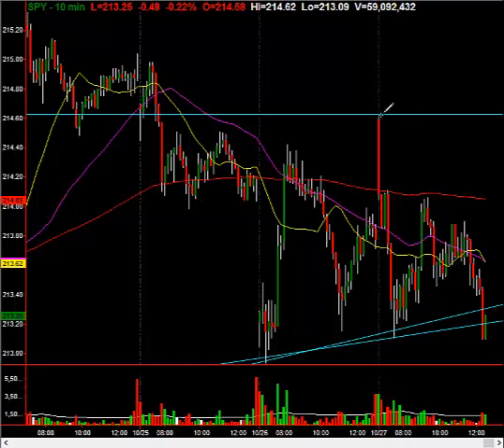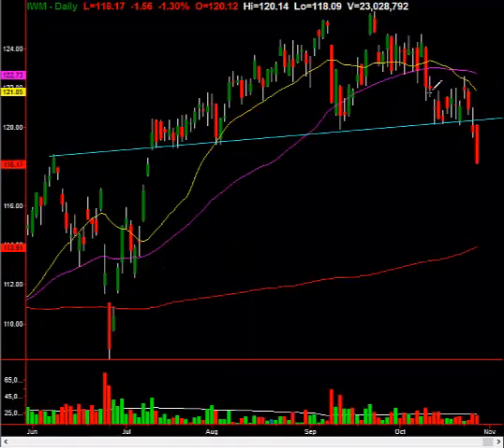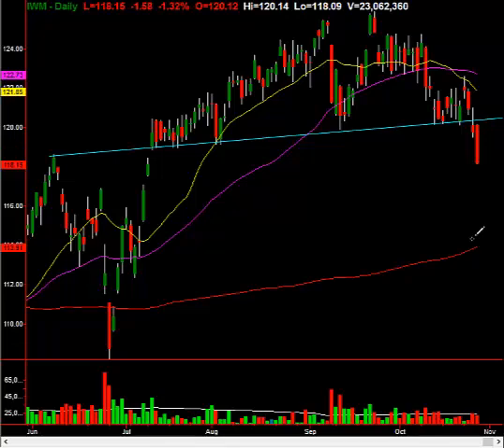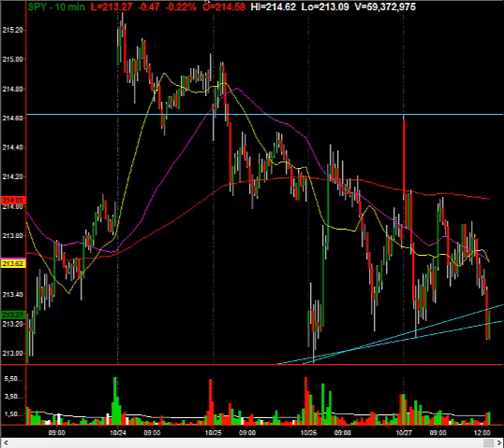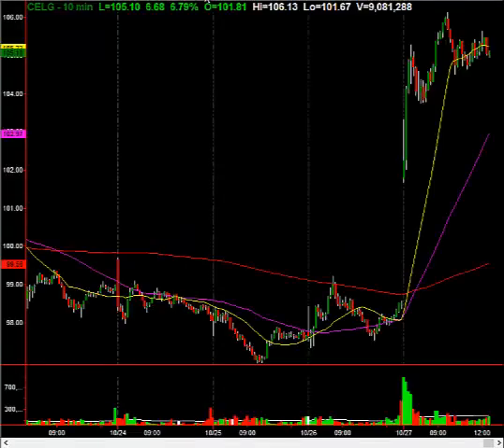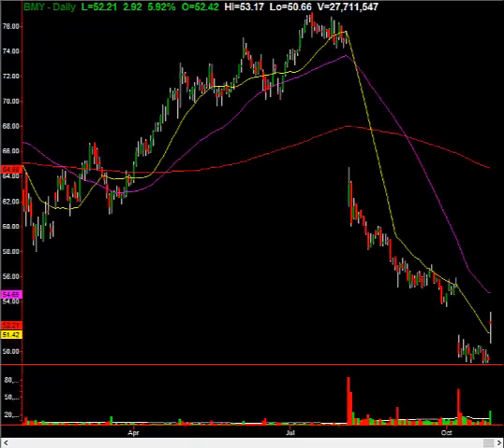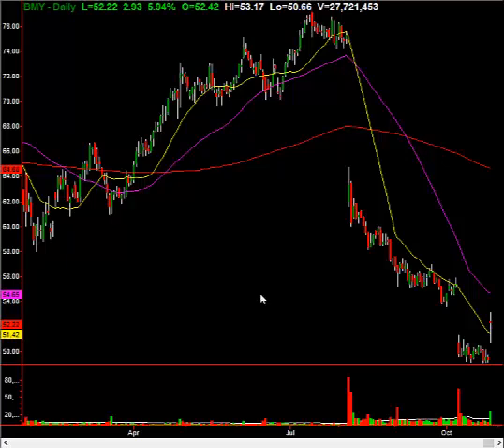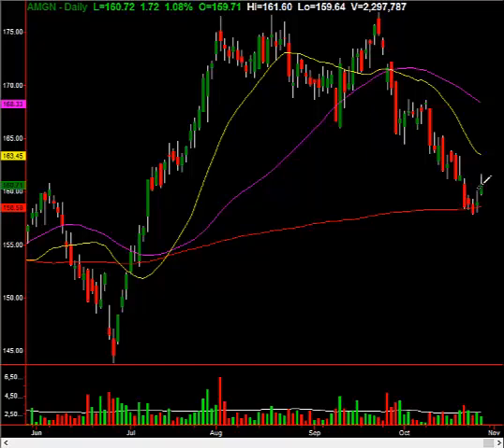Market Breakdown In Progress: Take These Trades